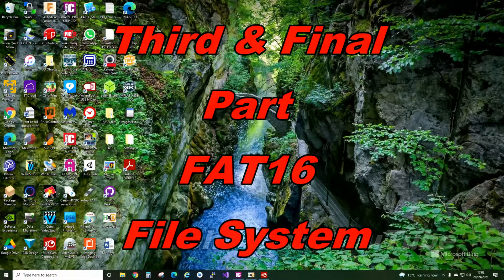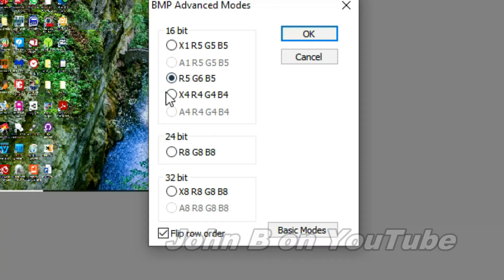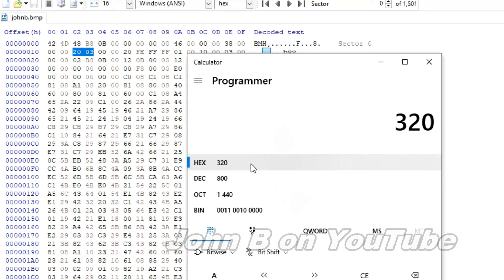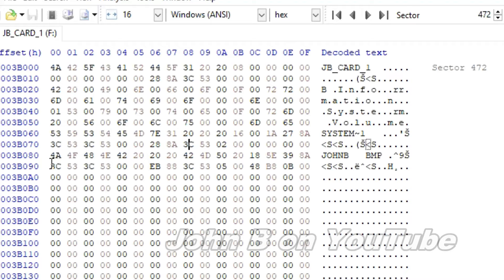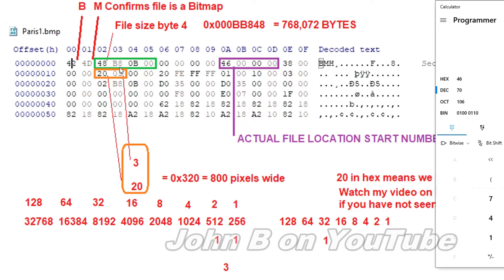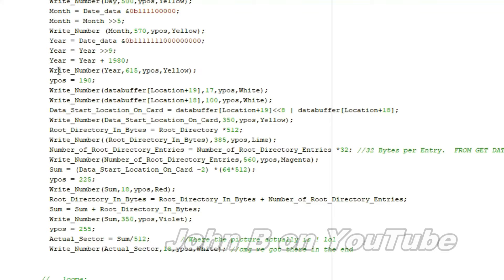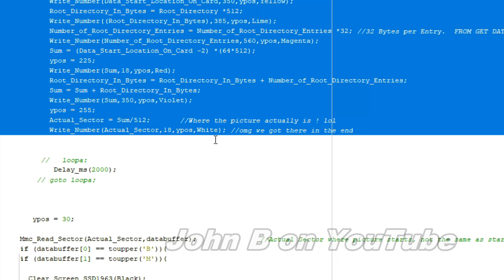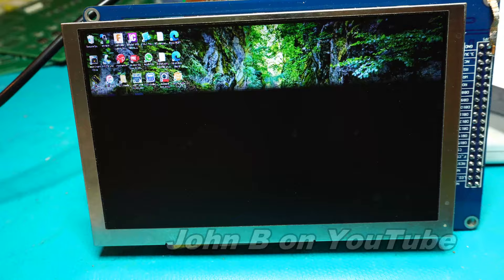The FAT16 File System Part 3, Final, Converting a BMP to 16 Bit RGB 565, BMP Header, Bitmap Header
Hi,
This final video in the FAT16 series shows how to convert an image to 16 bit 565 RGB.
I Show the calculations for a Bitmap, BMP header.